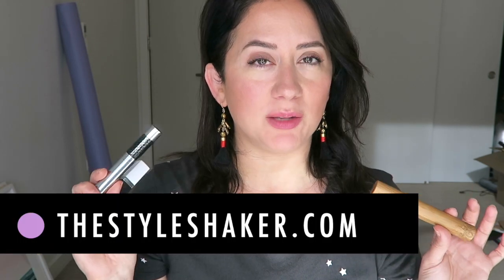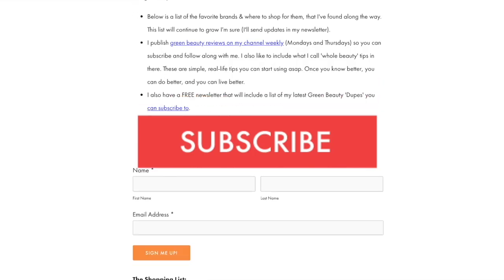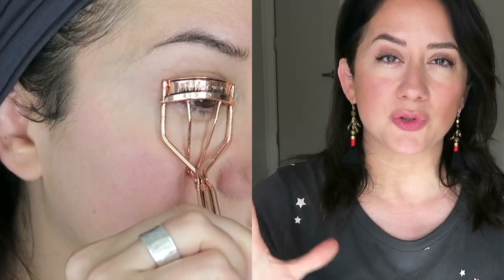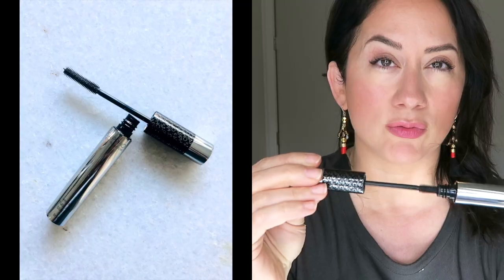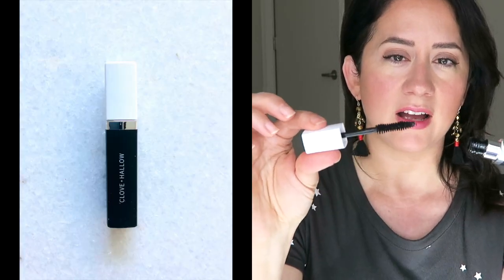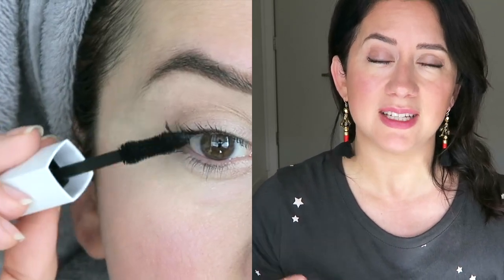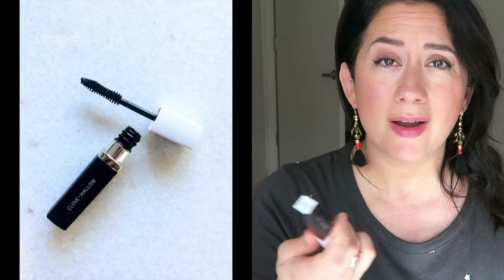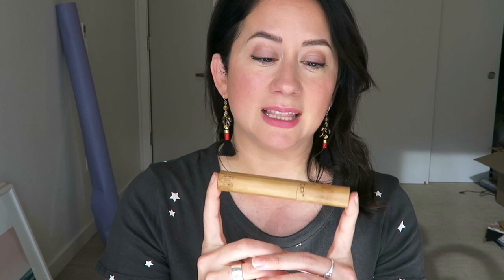BEST MASCARA Face Off, Which Wins? Elate, Saphho, or Clove + Hallow | Green, Clean Beauty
Which clean and green mascara is best out of the bunch? I'm testing the Clove + Hallow FlexLash Mascara against the Elate and Sappho mascaras in today's Face Off!

Which wins for you? Have you tried any of these? What is your favorite mascara right now?

- Britt

✸ Elate Cosmetics Elate Essential Mascara- $28.00

♡  FAVORITES & SIGN UP FOR THE "NOT SO SECRET" STYLESHAKER UPDATE LIST:
Check out my quick-reference page covering some of my best-of-clean-beauty picks

CURIOUS ABOUT WHO IS REVIEWING ALL OF THESE PRODUCTS?